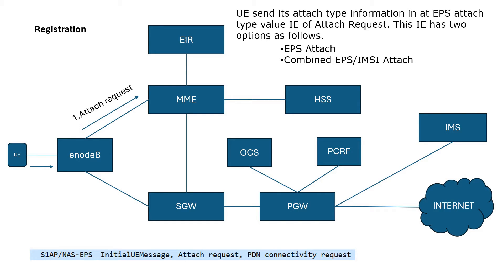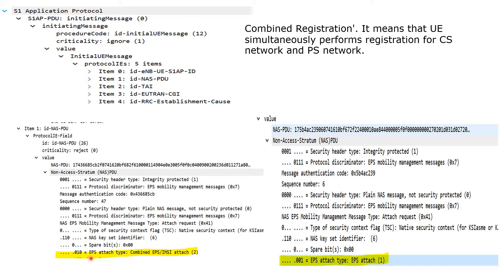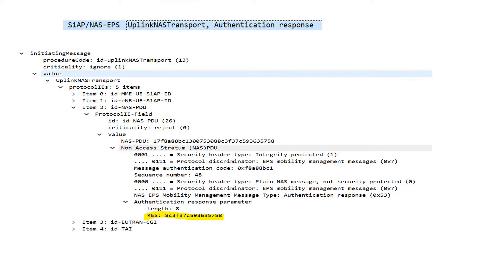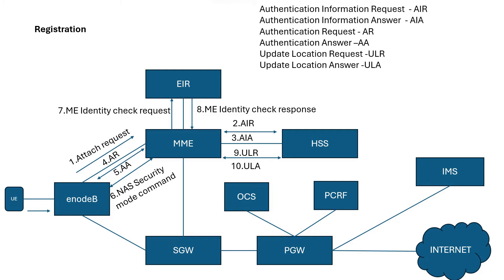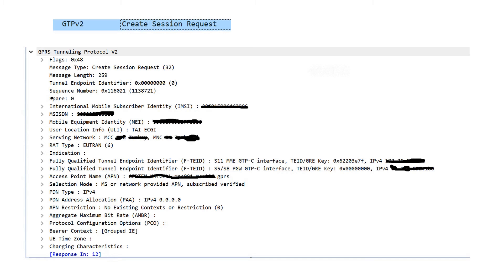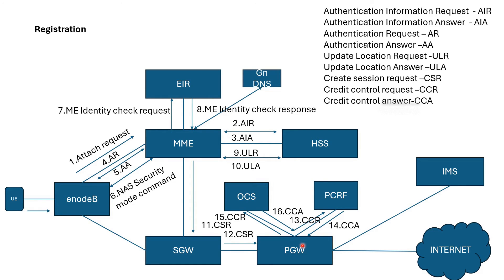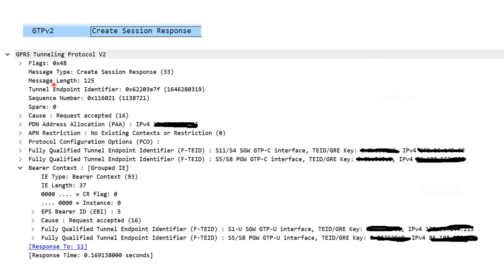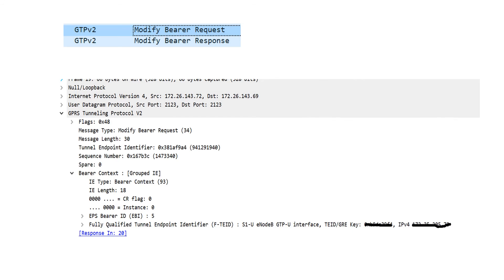4G EPC CALL FLOW detail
4G EPC CALL FLOW